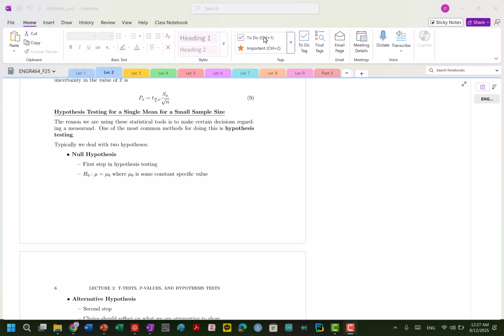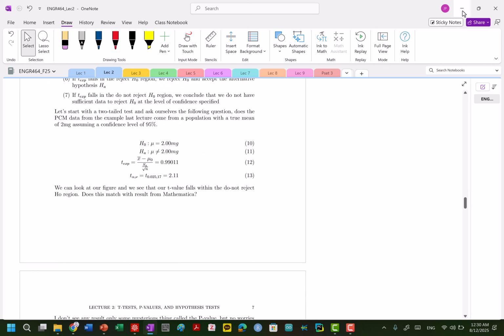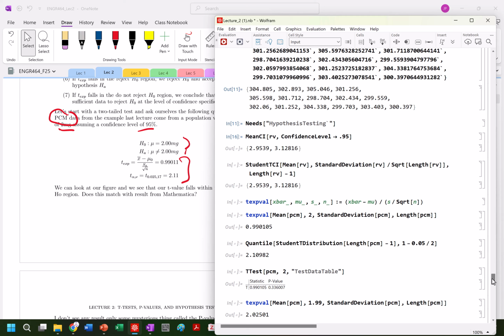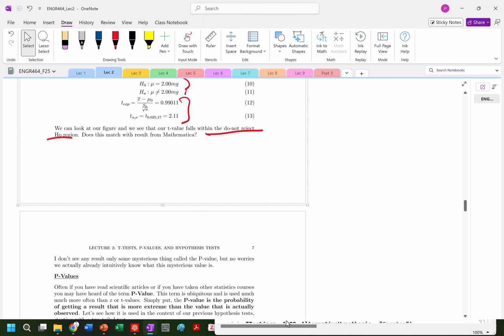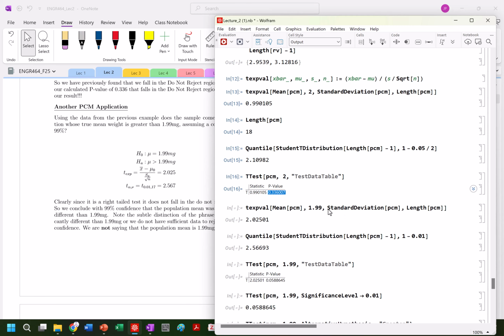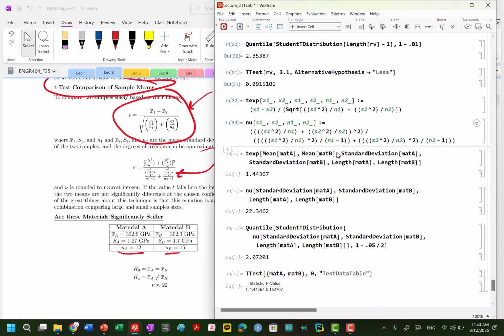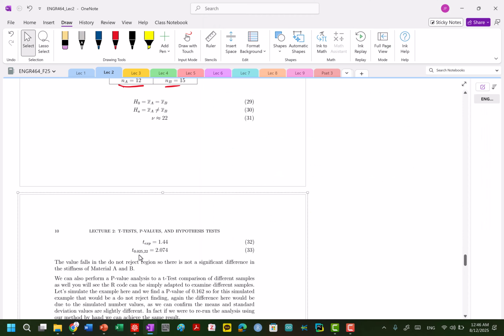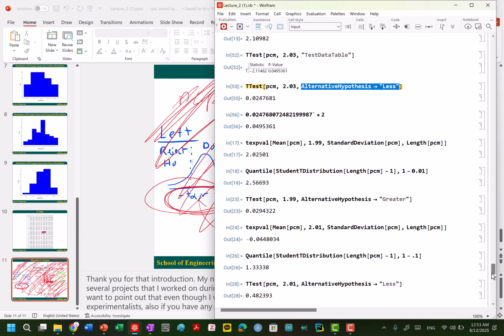Lecture 2: Hypothesis Testing, T-Test Comparison, P-Values